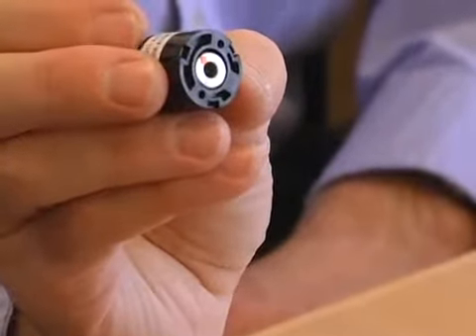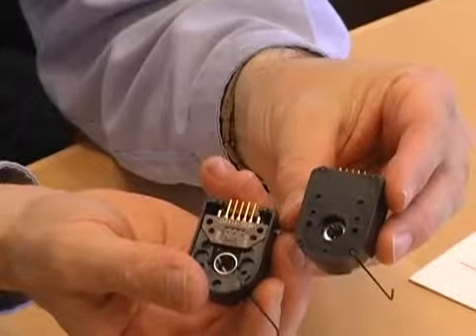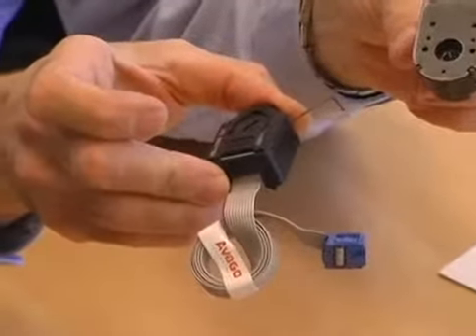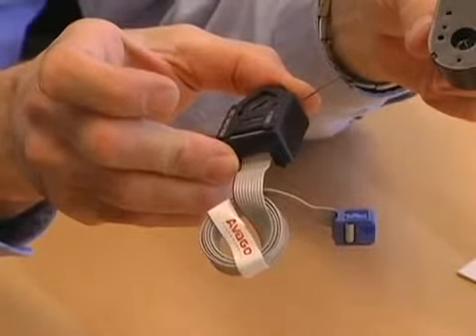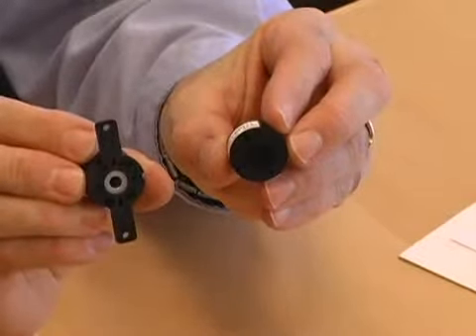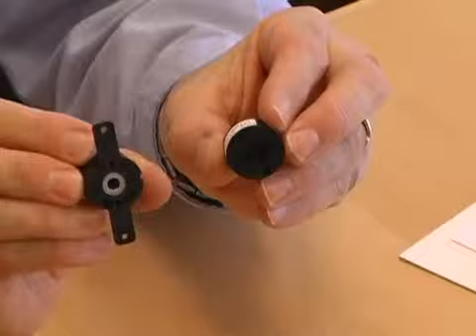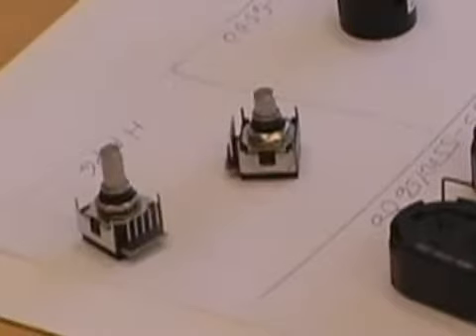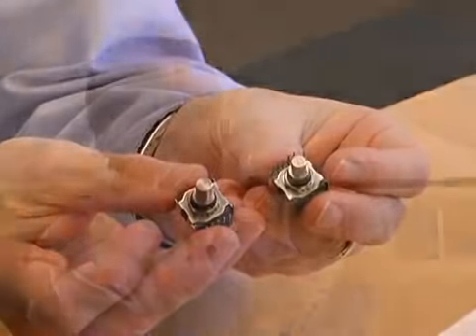Avago Housed and Kit Encoder Technology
In this video, Lee Teschler of Machine Design Magazine talks to Avago about their optical and magnetic encoder technology for housed and kit encoders. These incremental encoders and absolute encoders can be used in a variety of motor and motion control applications, and can replace encoders from companies such as US Digital.

YT052515